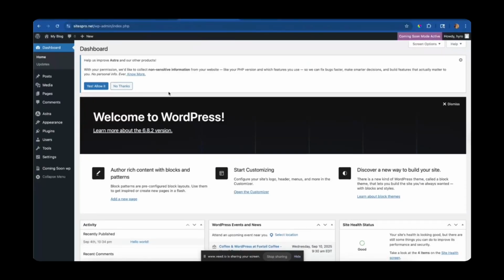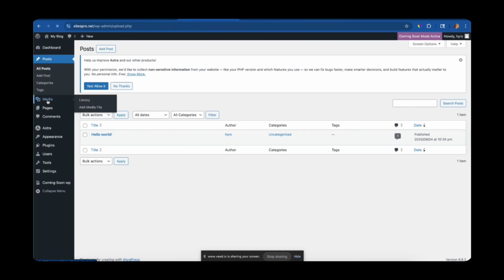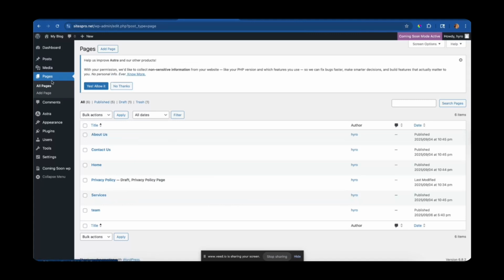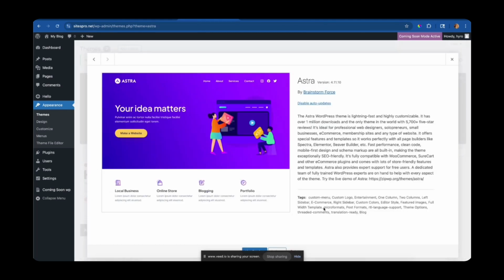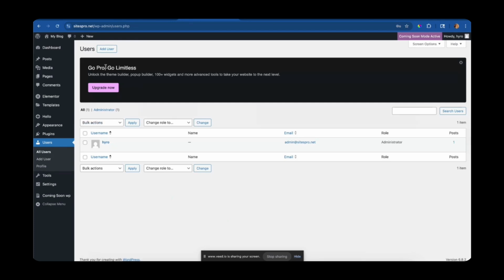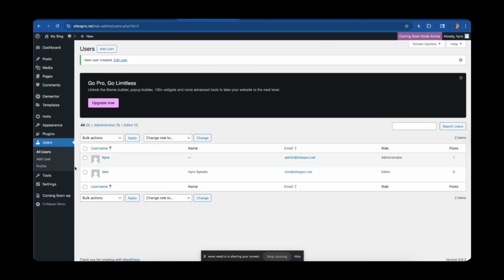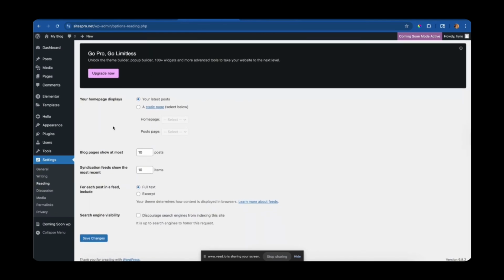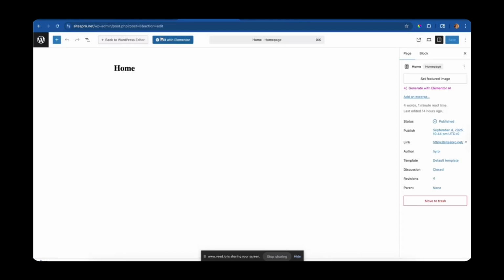WordPress Dashboard Explained in 10 Minutes (Beginner’s Guide | Episode 1)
Welcome to Episode 1 of my WordPress Basics Series! 🚀
In this video, we’re breaking down the WordPress dashboard step-by-step so you’ll never feel lost again. Whether you’re brand new to WordPress or just need a refresher, this tutorial will help you understand exactly where everything is and what it does.